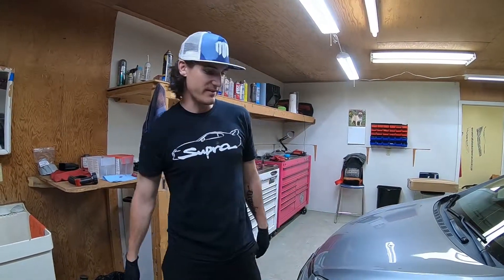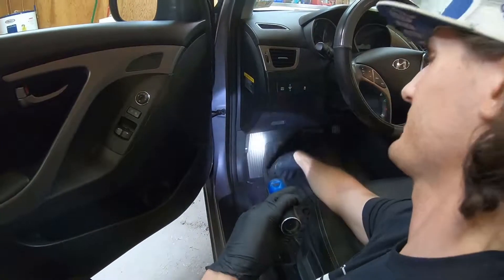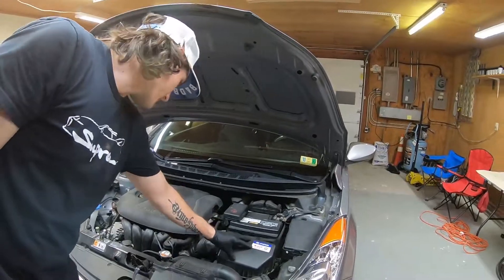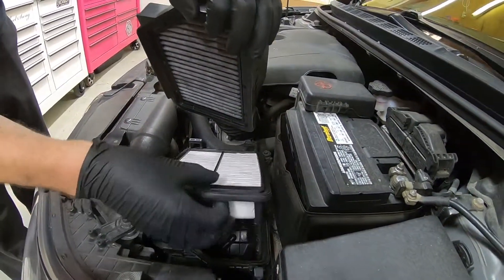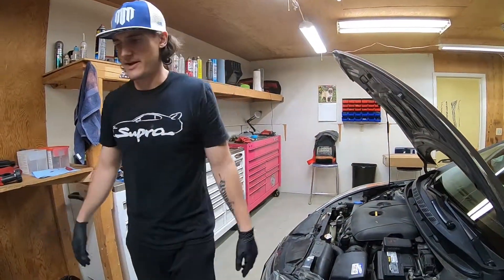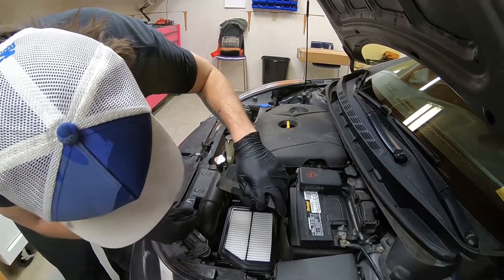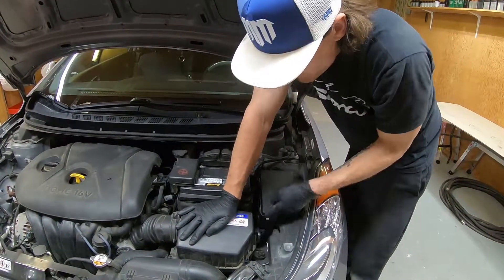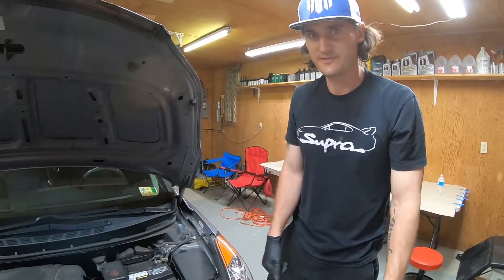Elantra Air Filter Replacement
I hope this was helpful to anyone trying to do this replacement themselves at home, it's a pretty quick and easy job that requires no tools which is nice, unless you want to vacuum out the leaves haha.

Video shot on GoPro HERO6.